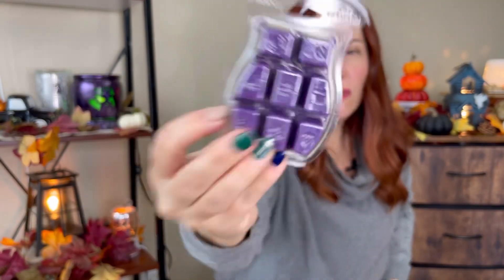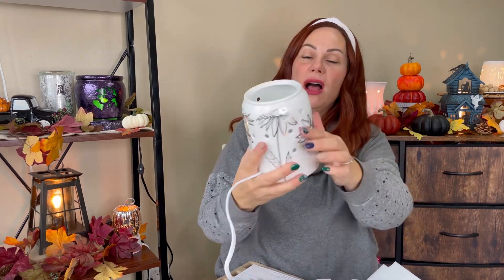Scentsy Sale Haul 🎄scentsy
Shop Scentsy with me. Thank you!